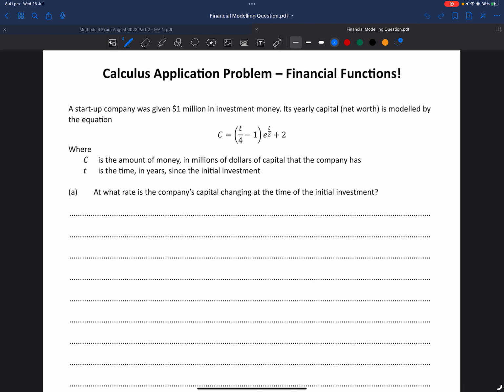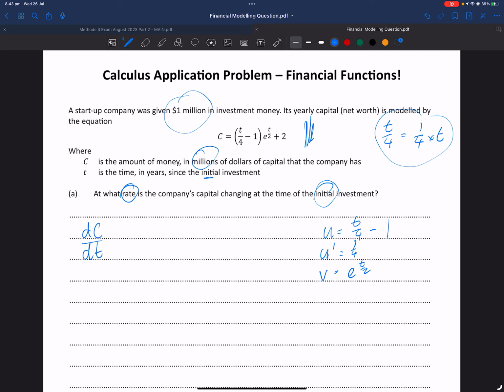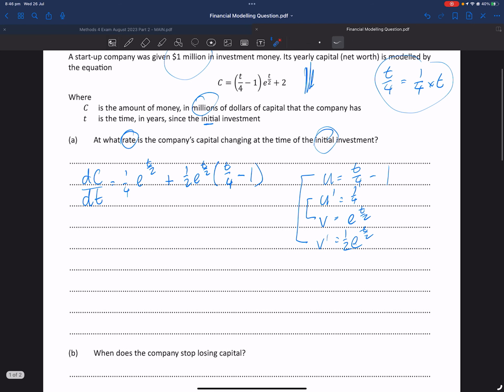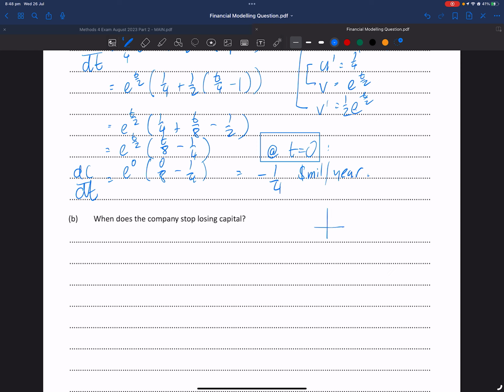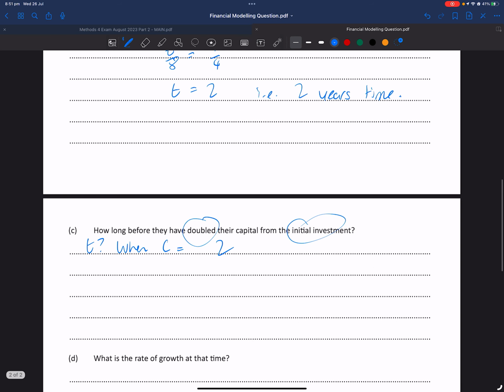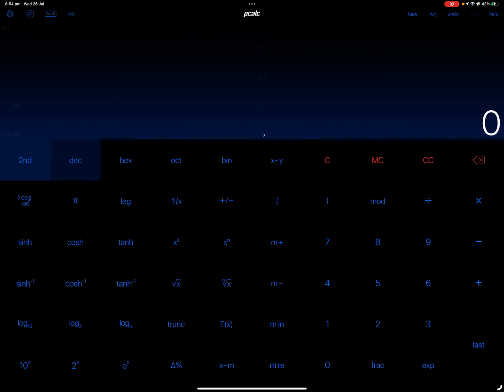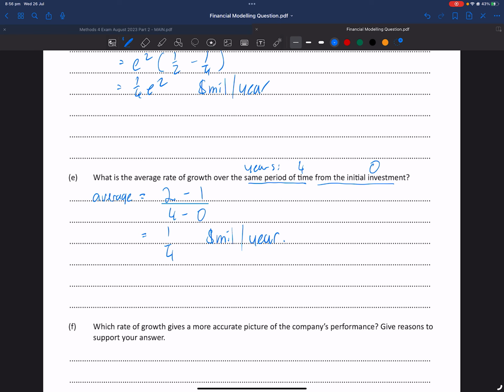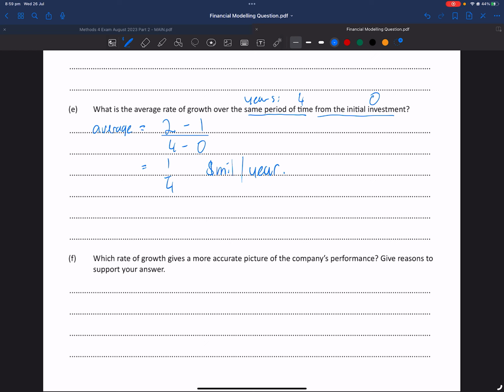Differential Calculus - Financial Question